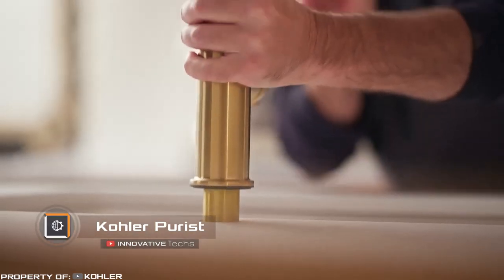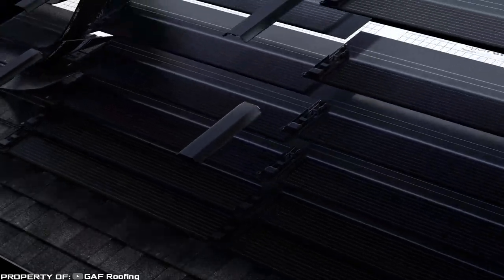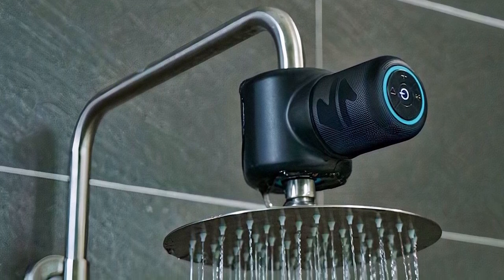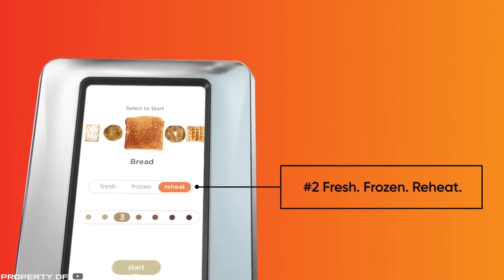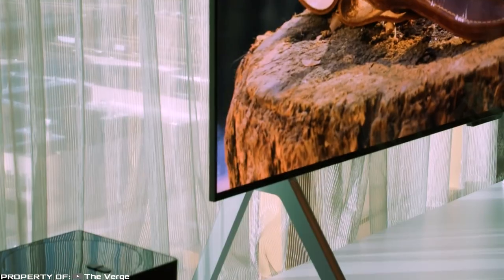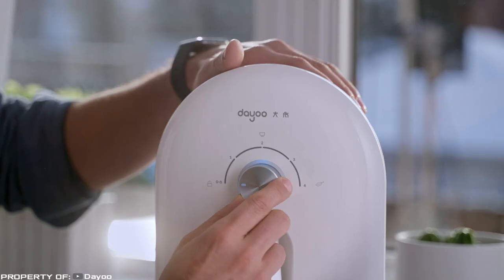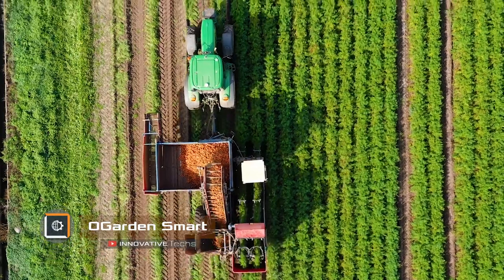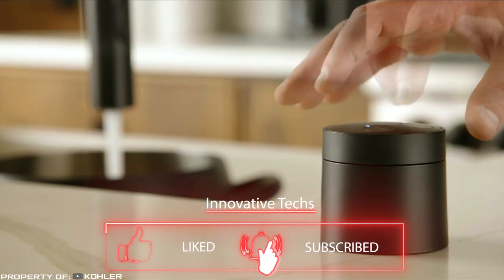10 SMART HOME GADGETS THAT WILL SURPRISE YOU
1. 00:12-1:03
2. 1:04-2:13
3. 2:14-3:00
4. 3:01-3:54
5. 3:55-4:54
6. 4:55-5:42
7.5:43-6:36
8. 6:37-7:07
9. 7:08-7:52